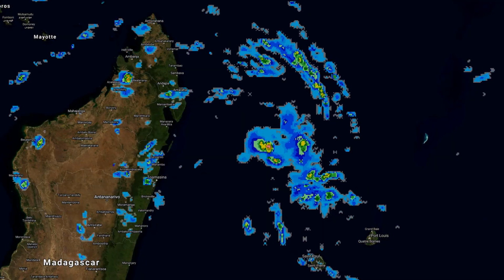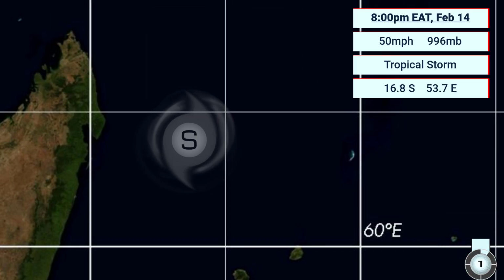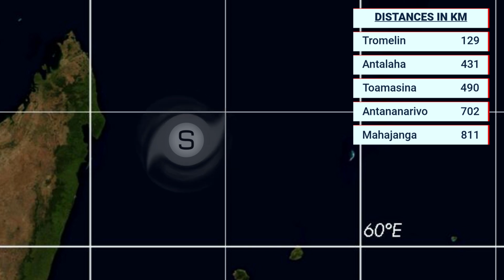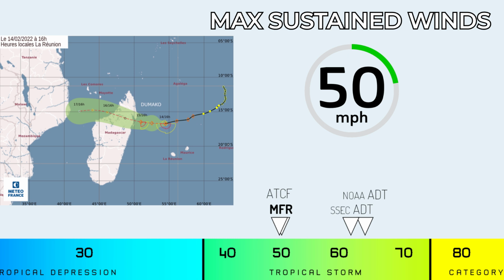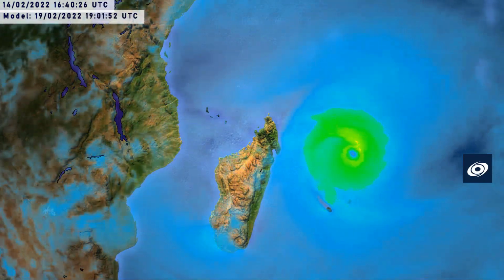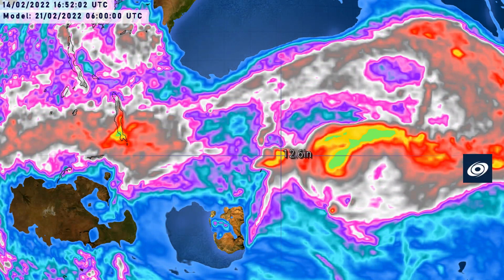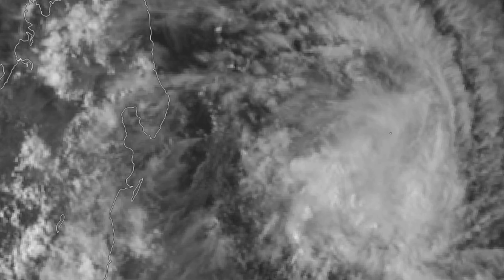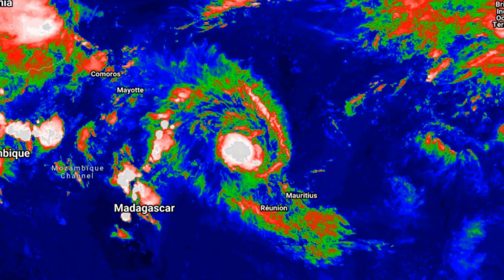Cyclone Dumako to hit Madagascar tomorrow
Cyclone Dumako is approaching Madagascar as a moderate tropical storm, thus giving it a CDPS rating of 1. Residents in Madagascar will need to listen out for updates from Meteo France for official information.